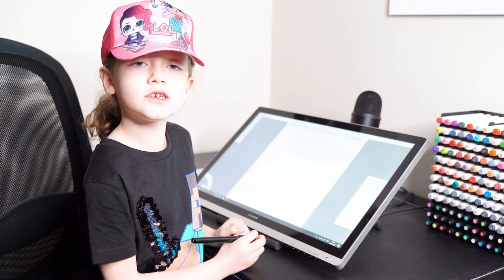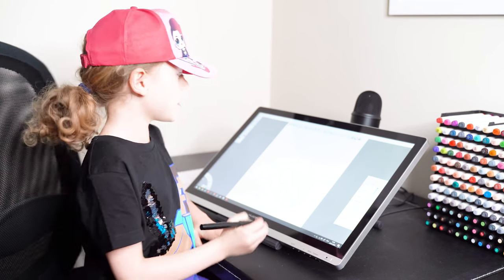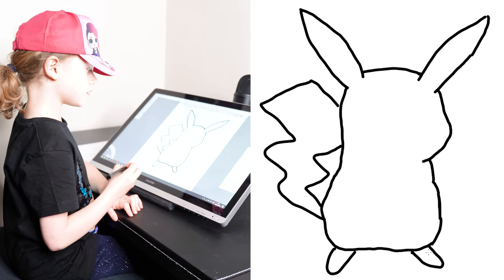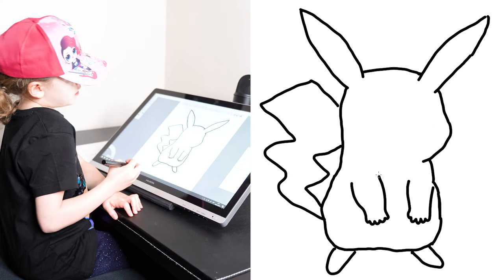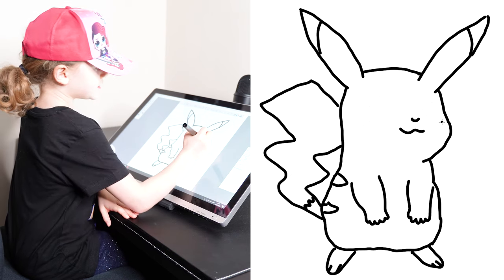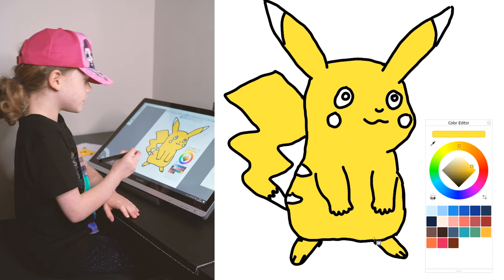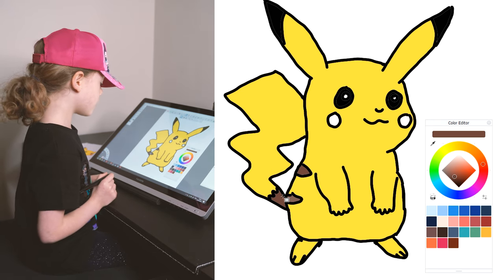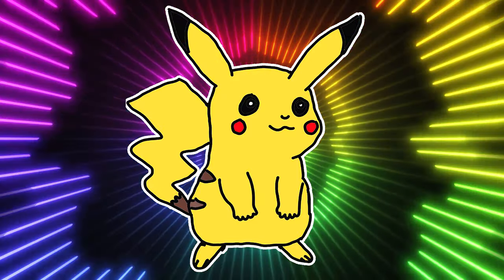How To Draw Pikachu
How to draw Pikachu, step by step drawing tutorial with Amelie. Easy drawings and DIY drawing lessons for kids or beginners with a talented girl drawing Pikachu.